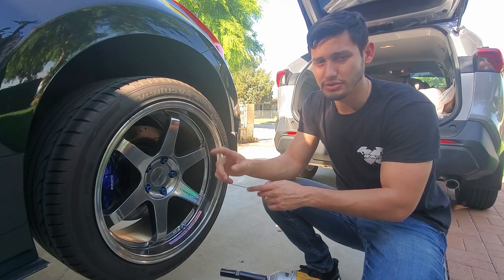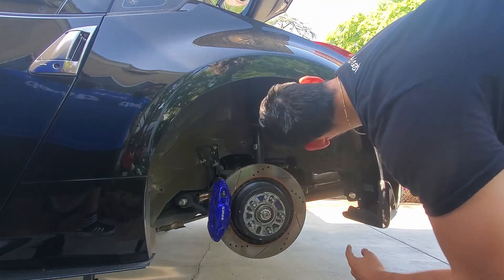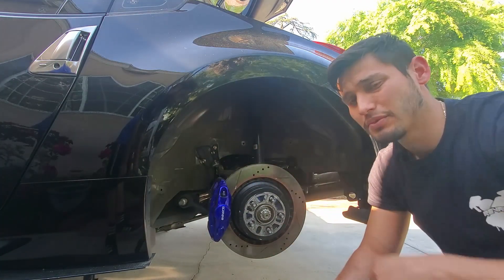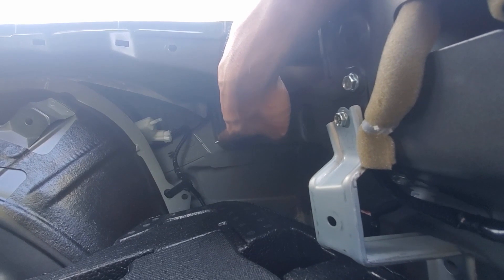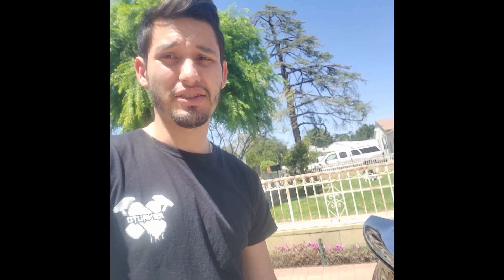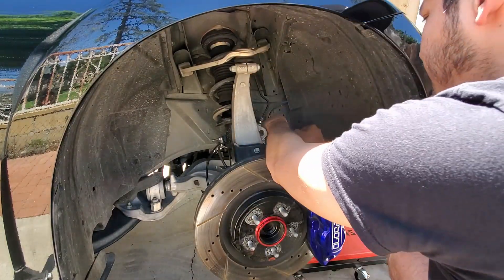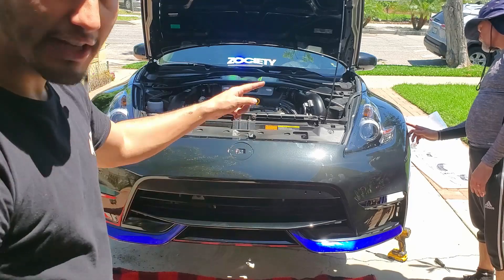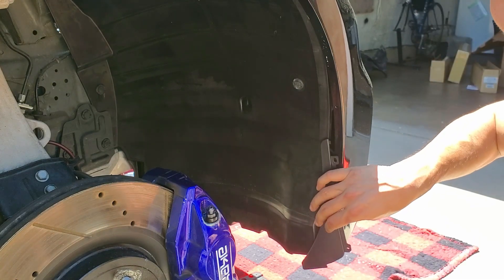Nissan 370z 2015+ Nismo Bumper Conversion!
Whats up everyone! In this video I go over how to install the nismo bumpers on a 370z! I ordered them from z1 motorsports and they get the OEM parts straight from the dealer. The conversion kit includes everything you'll need to do this swap.